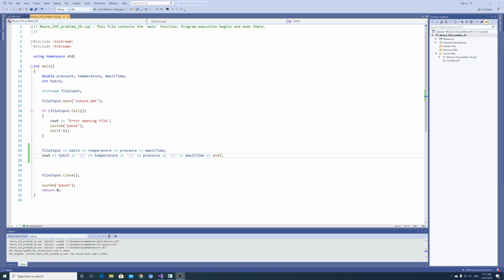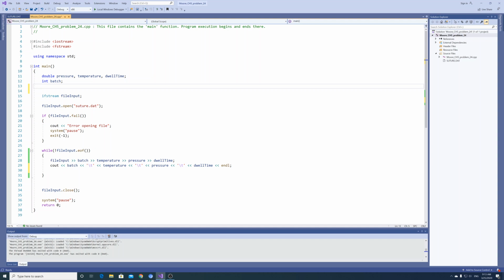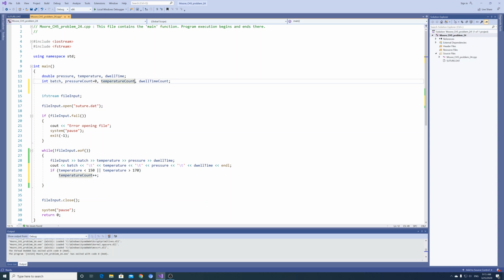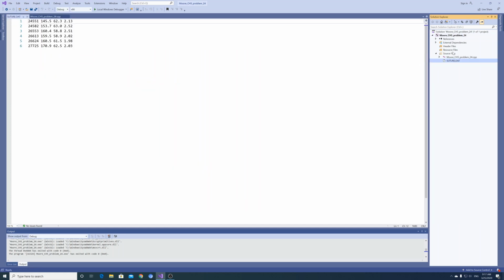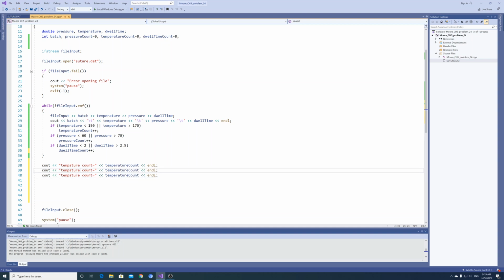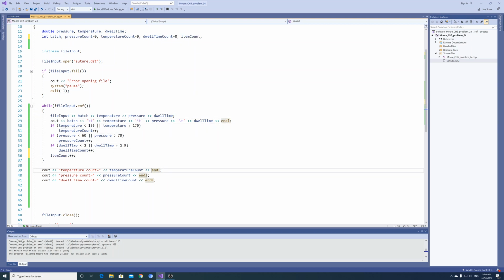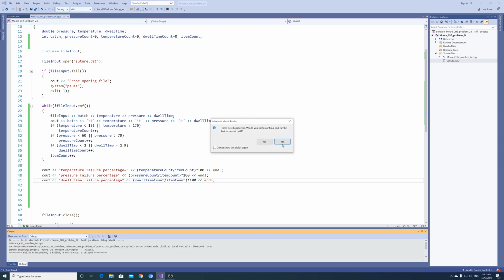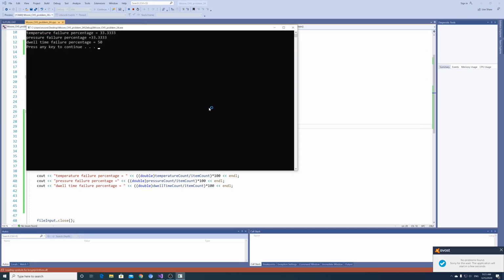egr 230 ch5 problem 24 2 of 2